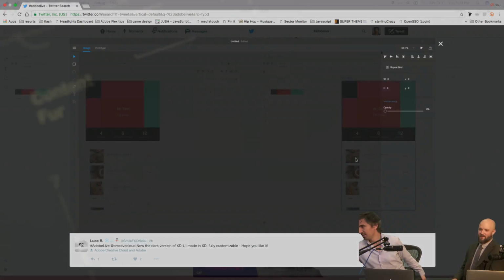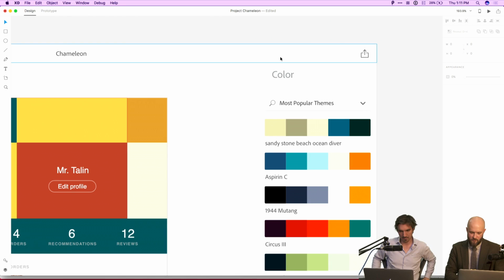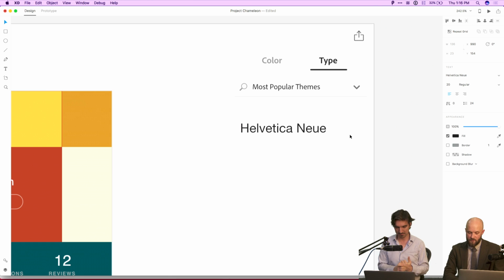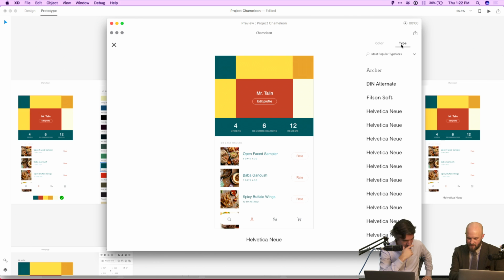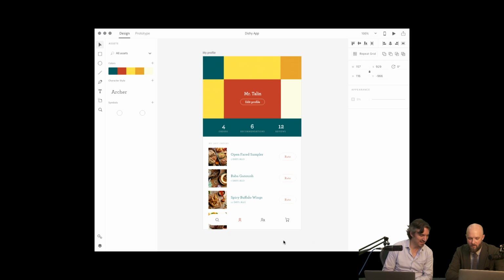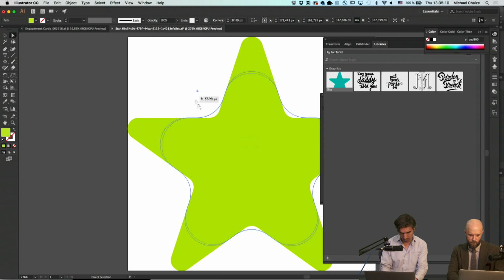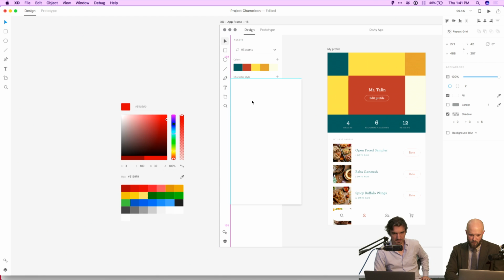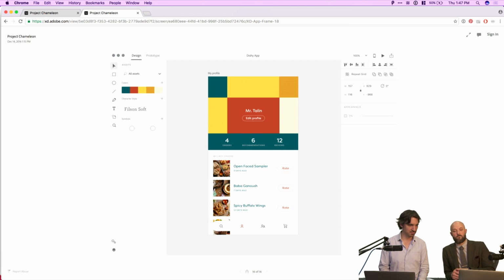Live UI/UX Design with Talin Wadsworth - hosted by Michael Chaize 3/3 | Adobe Creative Cloud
Watch UX Designer Talin Wadsworth (Adobe XD Lead Designer) as he designs a prototype on Adobe Live with Adobe Experience Design (Adobe XD).

This session was live on Dec. 15 from San Francisco.